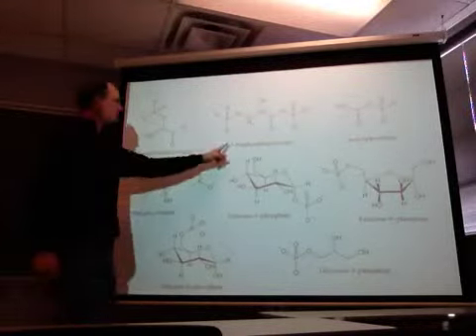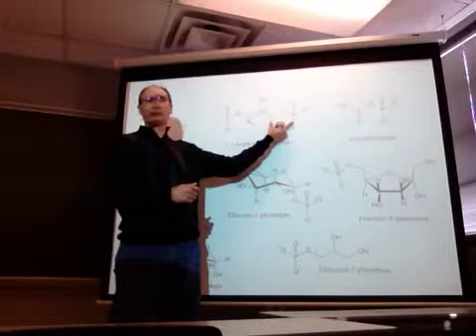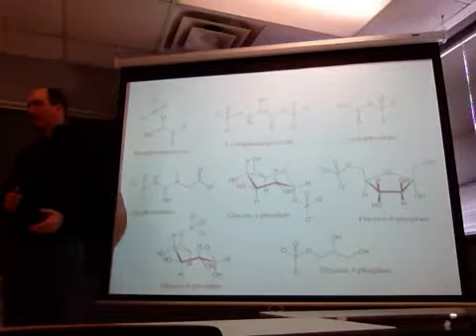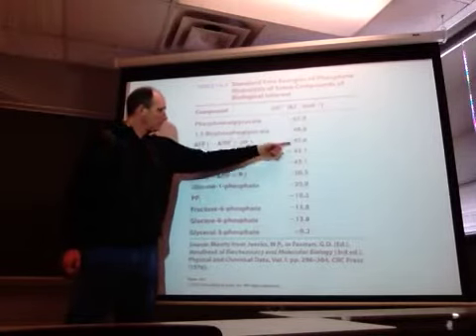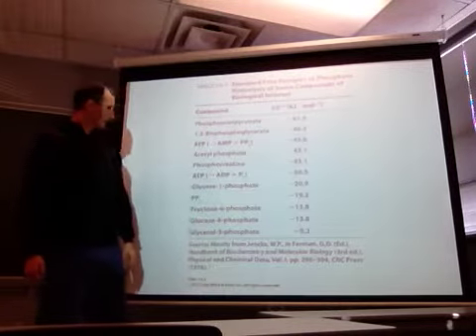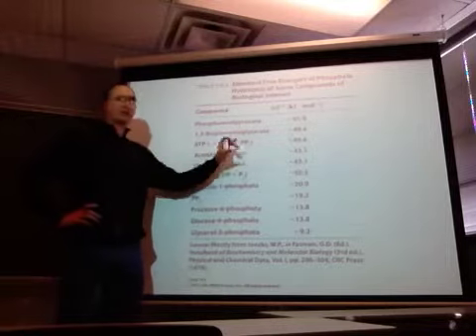CHEM395 High Energy Biomolecules 1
Part 1 of lecture on the chemical nature of high energy phosphate compounds